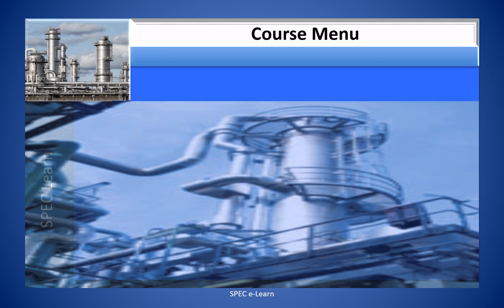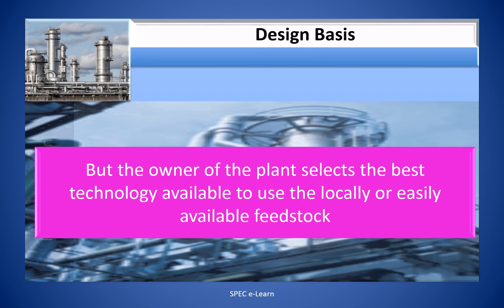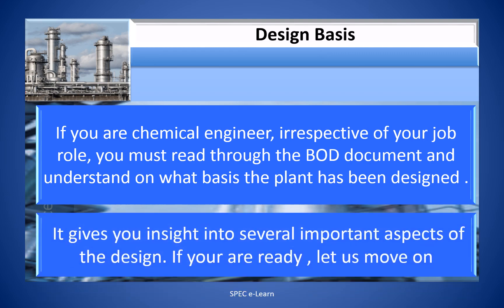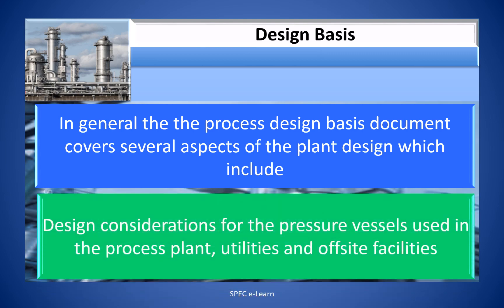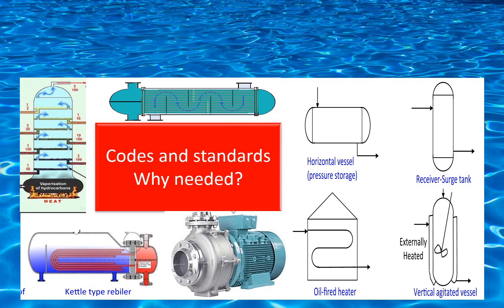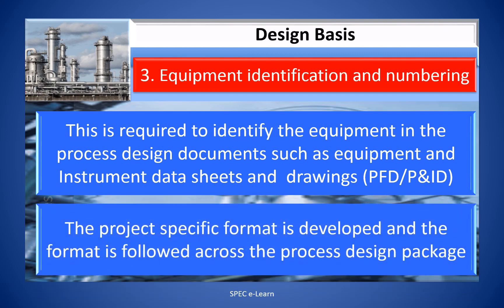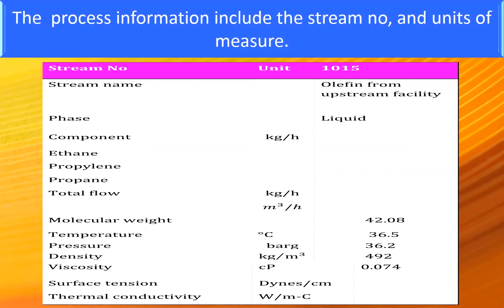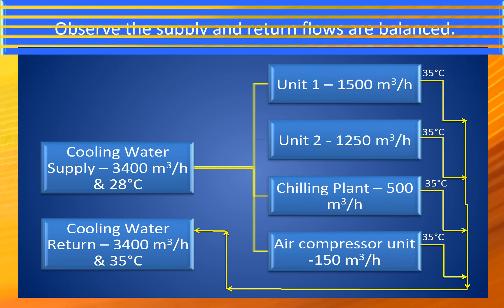Chemical Process Design: Design Basis Part 1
This video is on  “ Chemical Process Design: Design Basis Part 1.  The target audience for this course is chemical and process engineers as well as fresh chemical engineers

Process design is an important and interesting phase in the setting up of a chemical process plant. Before the actual design begins the all the necessary information on the basis of which the chemical proposed process plant would be designed will be documented. In general the process design basis document covers several aspects of the plant design which include, the standards and codes for design, product, feedstock and utilities specifications and battery limit conditions design information to be provided in PFD and material balance, site conditions, equipment as well as instrument related design information, safety and environmental regulations. The Design Basis Part 1 covers part of these design basis requirement.